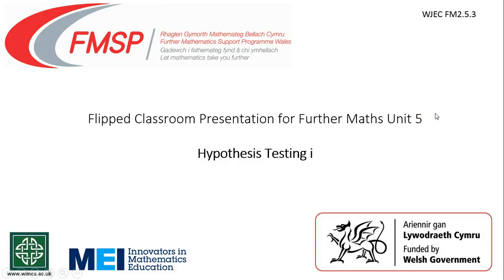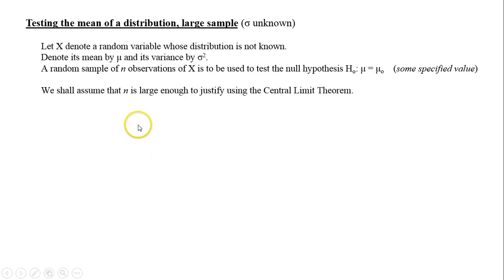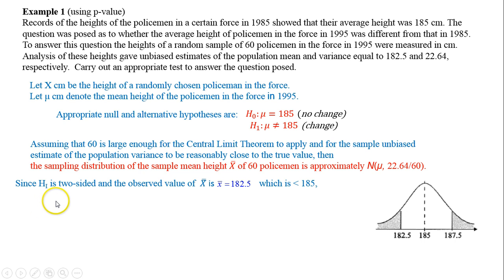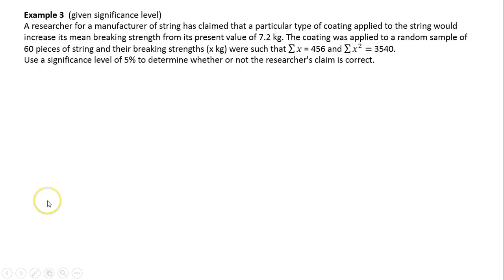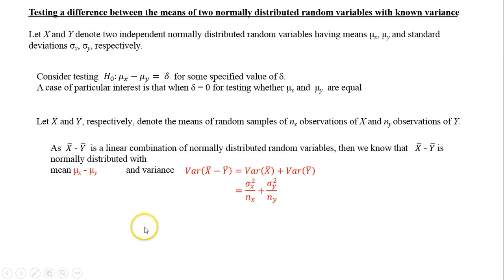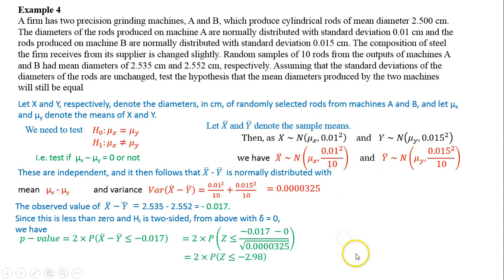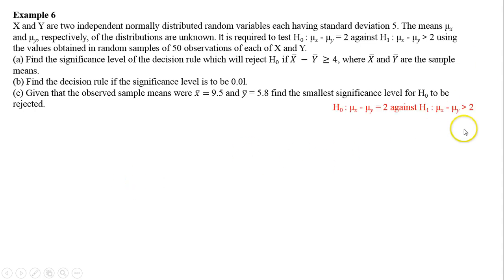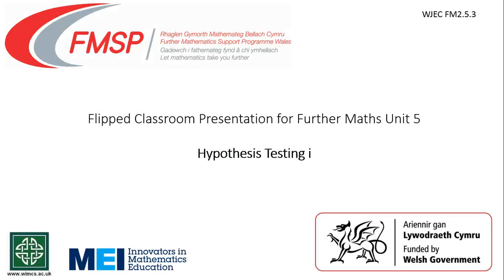FM2 5 3a 1 Hypothesis Test i